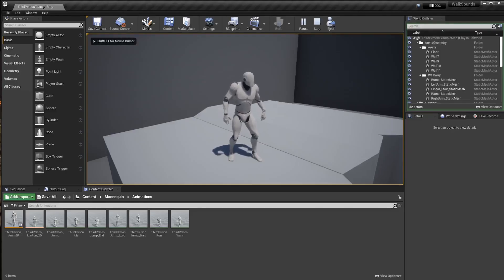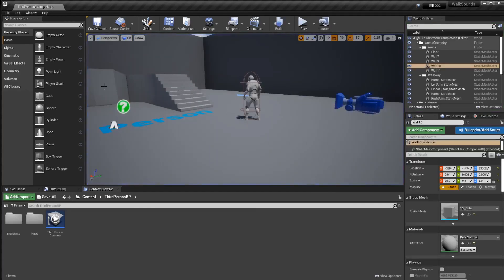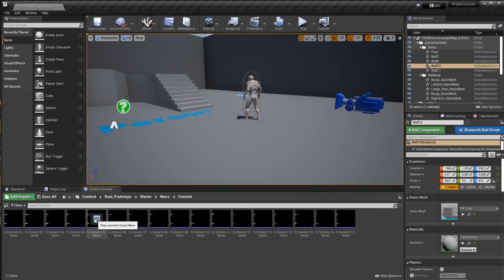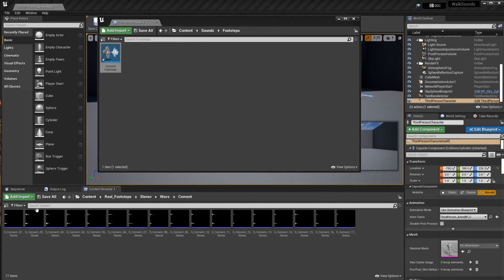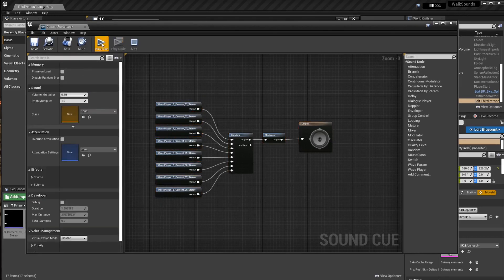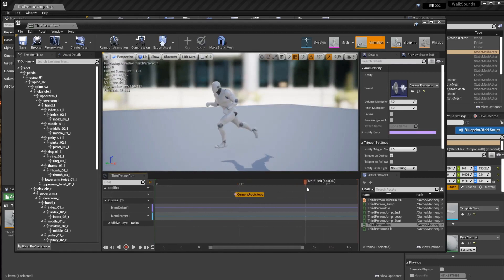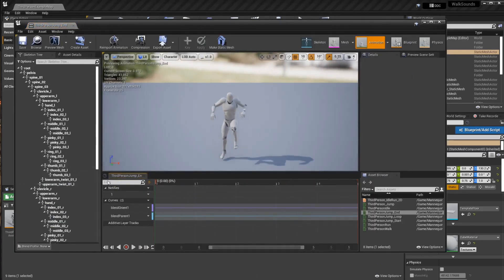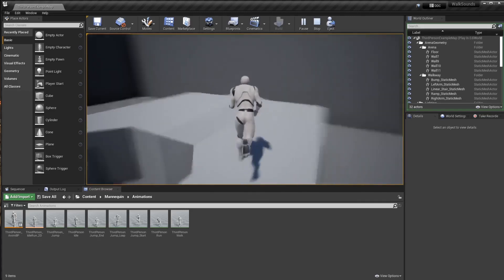Adding Footstep Sounds to Third Person Characters in Unreal Engine (4.27)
In this video, Nick demonstrates how to add the sound of basic footsteps to your third person character in Unreal Engine 4. Applicable to all versions of UE4 and UE5.